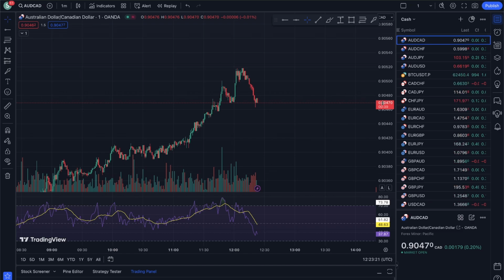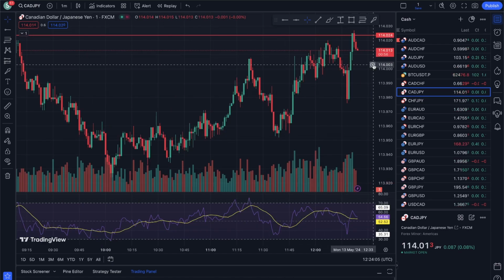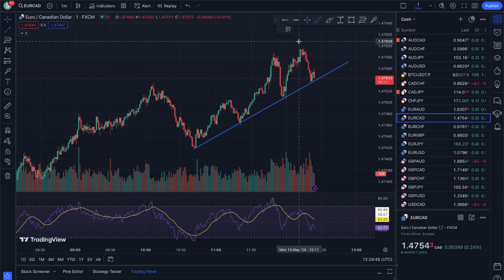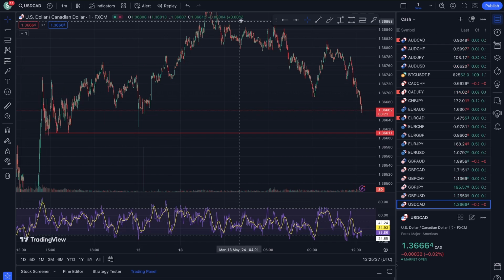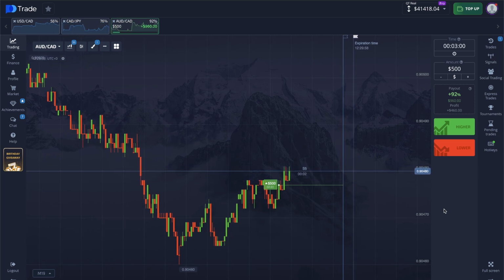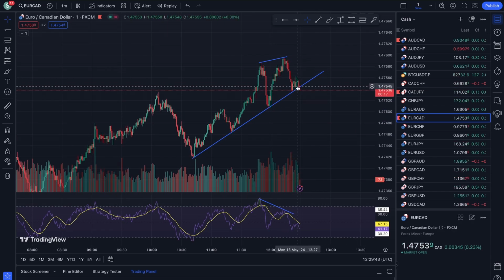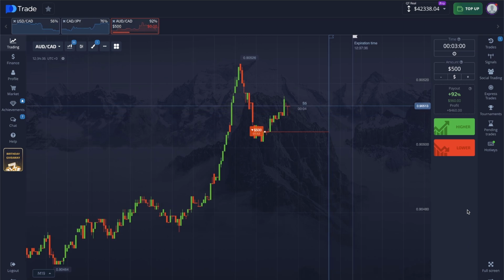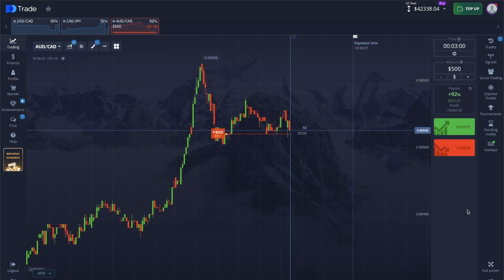Pocket Option Strategy | CORRECTION PRACTICE +1340$ IN 17 MINUTES! Trading on Pocket Option